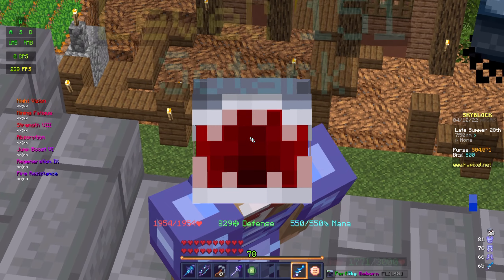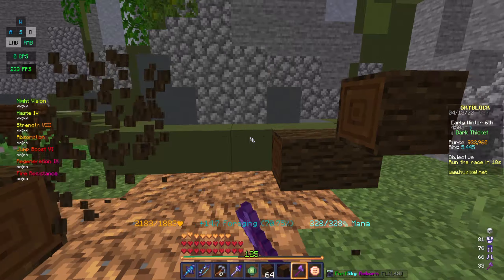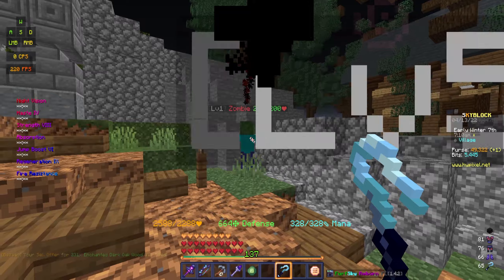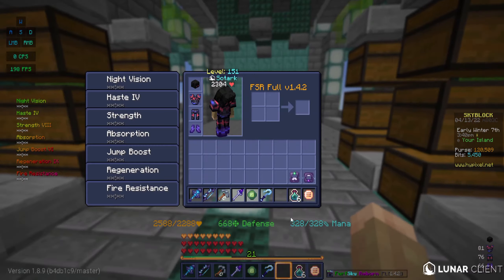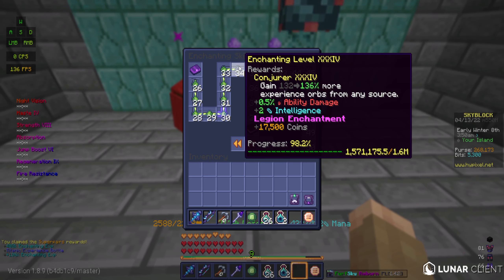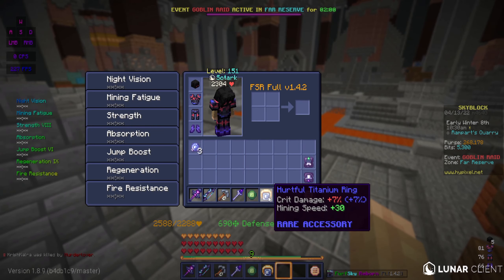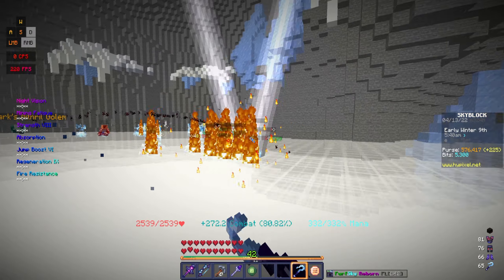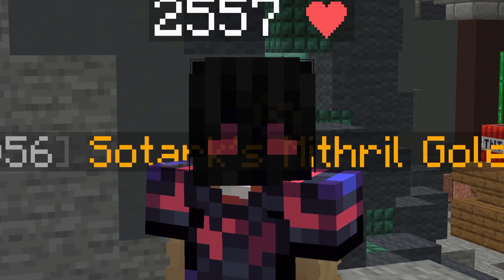Unlocking The BEST Money Maker (Hypixel Skyblock Adventure) #2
Finally Unlocking This Money Making Method! (Hypixel Skyblock Adventure)

Server IP: mc.hypixel.net (Skyblock)